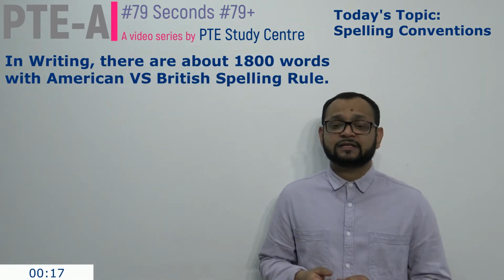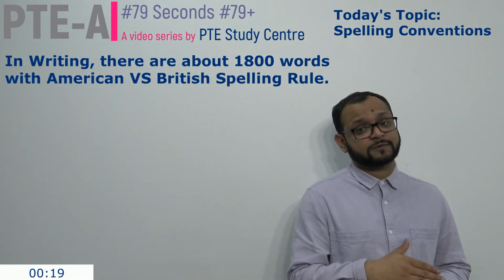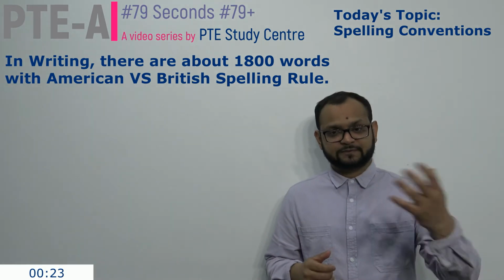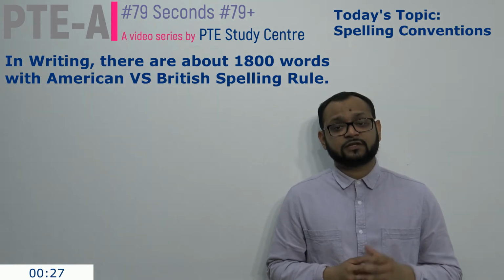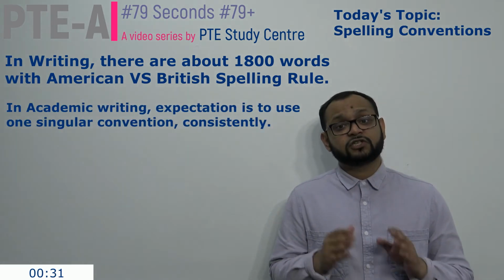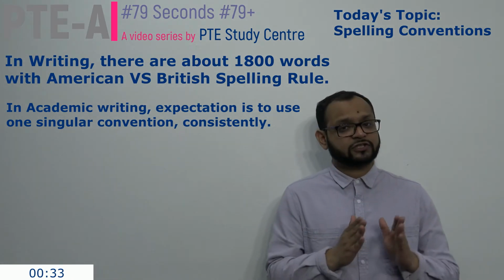79 seconds for 79+ by Atiq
This video series is a last-minute PTE preparation for the PTE test-takers for achieving 79+.

In this video, our industry professional PTE trainers explain and provide you with important tips and tricks for your upcoming PTE exam. So, that you can get your desired PTE score quick and easily.